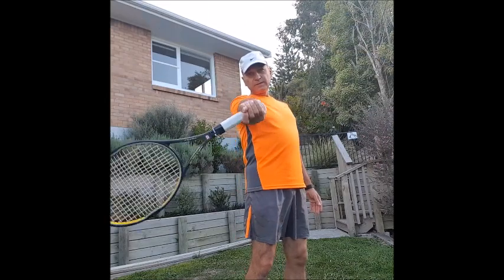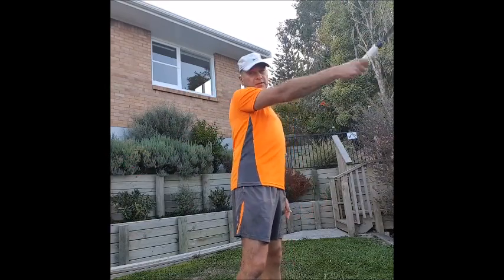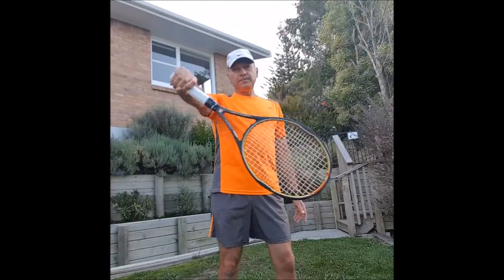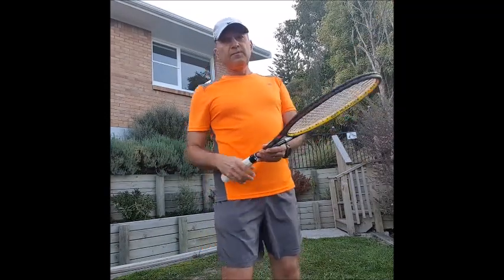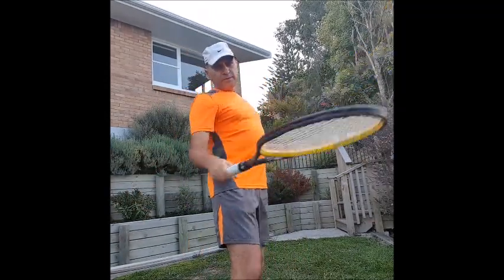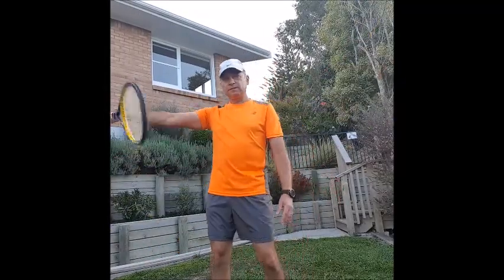My #1 EASY Exercise for improving wrist LAG and SNAP in your FOREHAND & Achieve HEAVY TOPSPIN.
BACKYARD GAMES: Exercise for improving tennis FOREHAND wrist LAG and SNAP.  Achieve HEAVY TOPSPIN in your MODERN FOREHAND.
Same exercise can help you to TRANSFORM an OLD STYLE forehand INTO a MODERN shape forehand: ( millennium forehand /, windshield wiper forehand).
Attention: Make sure you use one of the modern forehand grips ( ex: Semi-Western grip) while you are doing this exercise. Good luck